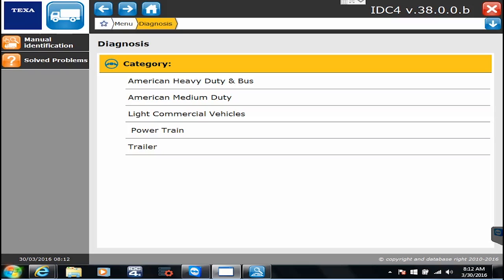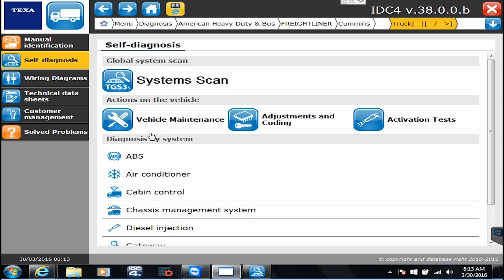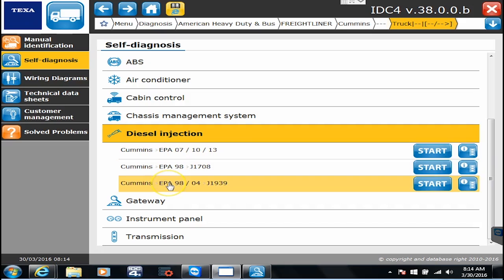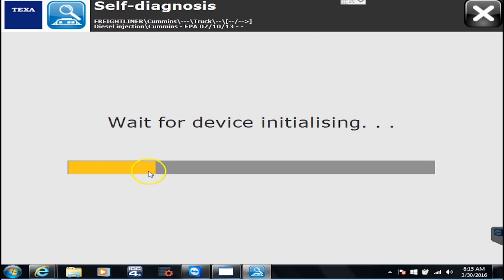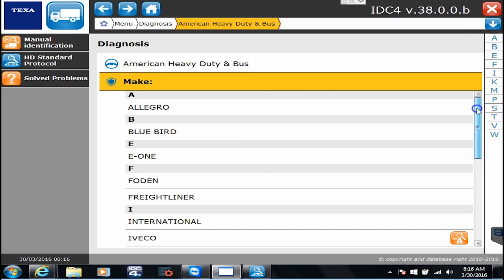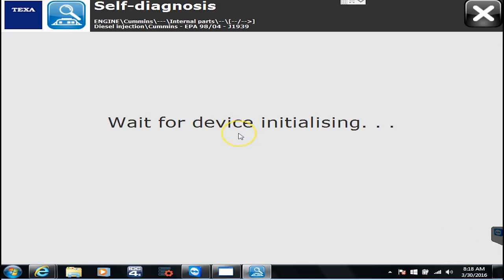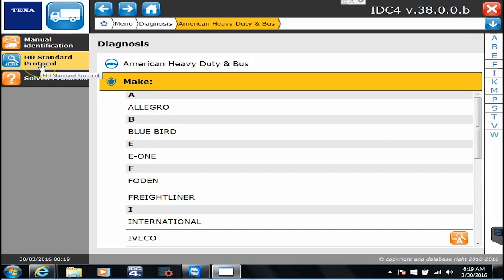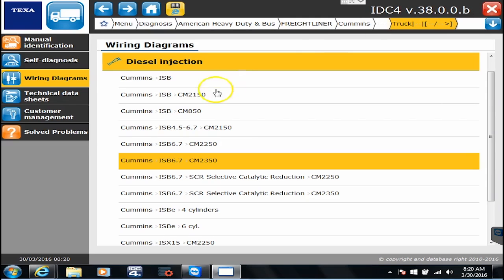TEXA Training Part 2 - Navigation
Part 2 of our TEXA video training series covers the TEXA IDC4 software, how to navigate within it, and how to properly connect to a commercial truck.